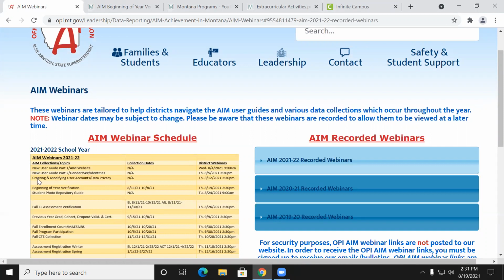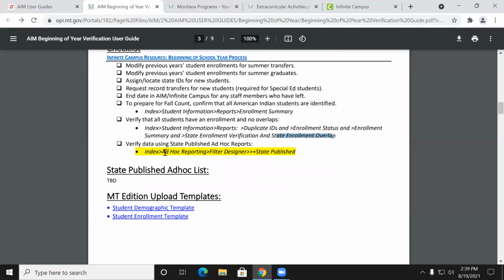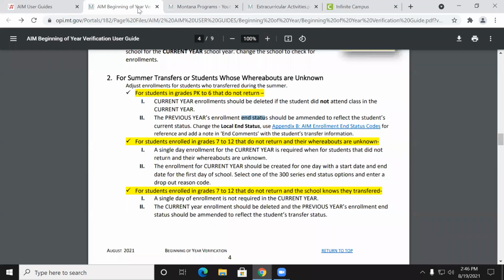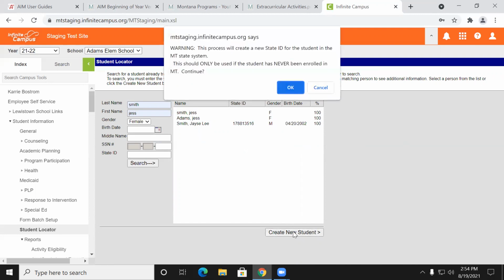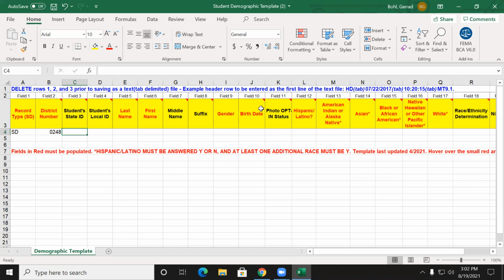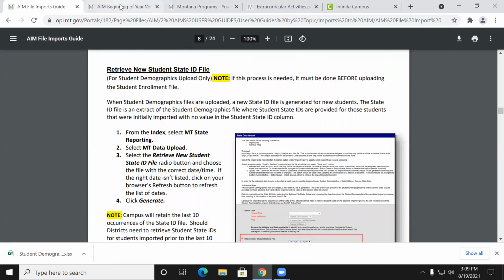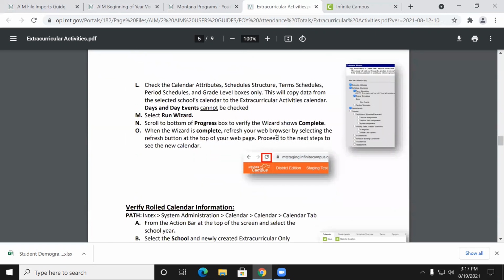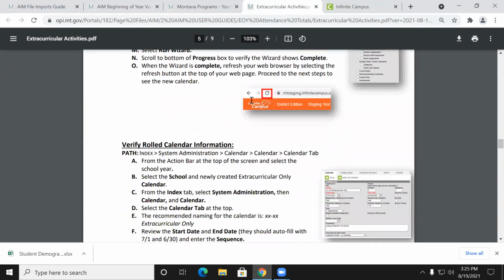AIM Beginning of Year Verification Process Webinar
This AIM Webinar covers the beginning of year verification process for ensuring enrollments are accurate for the start of the new year. It also covers new user guides pertaining to enrollment exceptions and creating separate calendars for extracurricular activities.